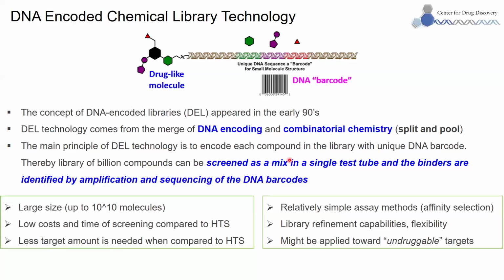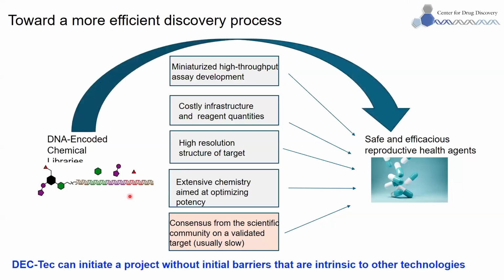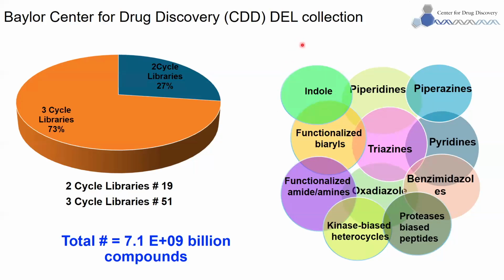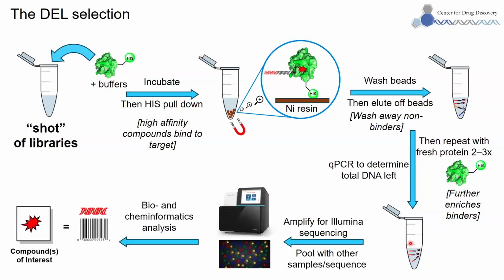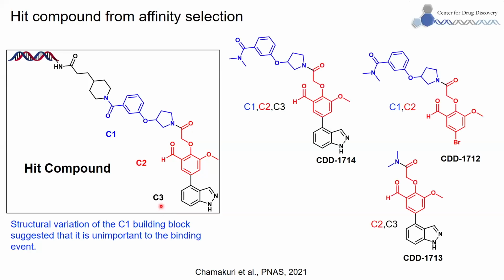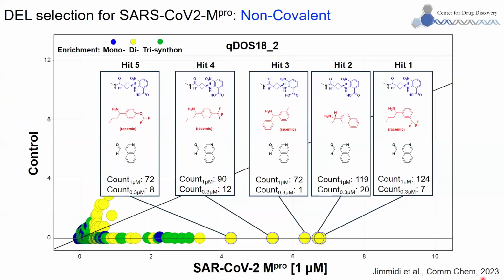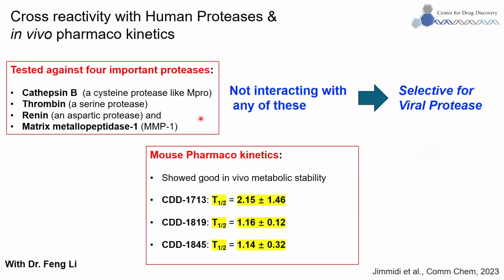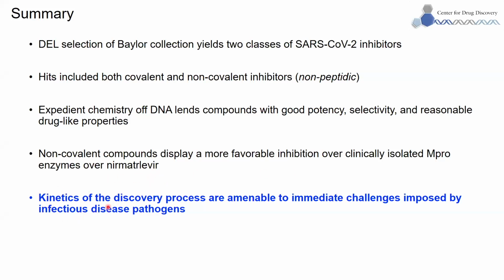Srinivas Chamakuri’s 2024-08-21 Antiviral Drug Discovery (AViDD) Open Science Forum Talk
This is Srinivas Chamakuri's presentation at the monthly [virtual] Antiviral Drug Discovery (AViDD) Open Science Forum on 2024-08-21.

Their talk is titled "DNA-encoded library screening yields mechanistically distinct inhibitors of antiviral targets."